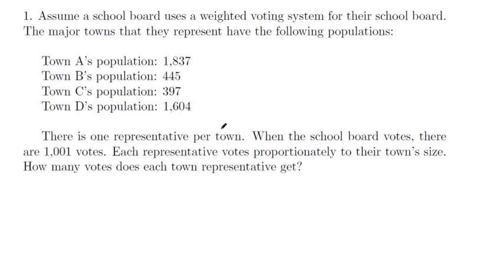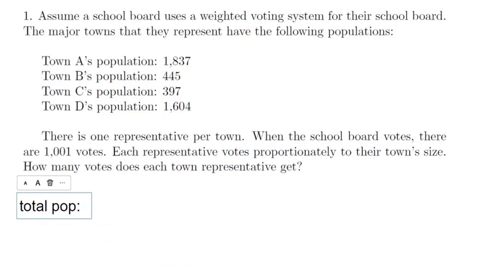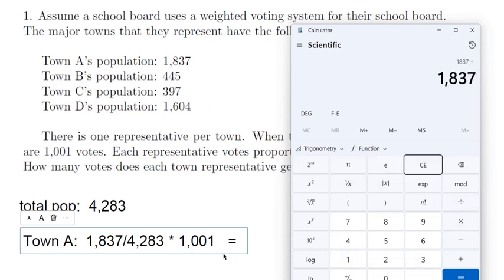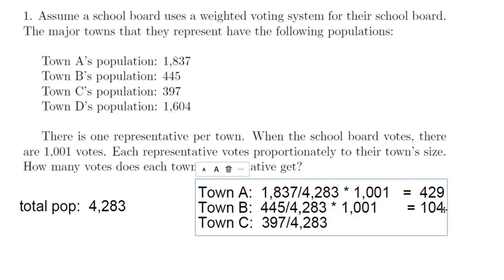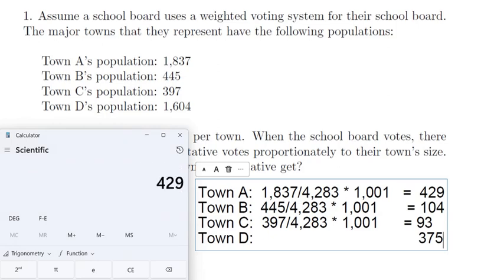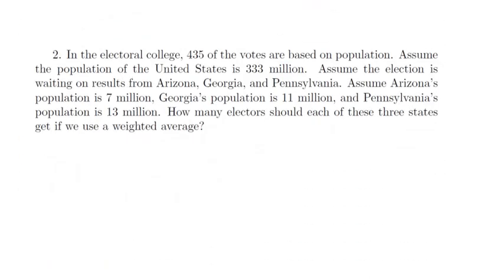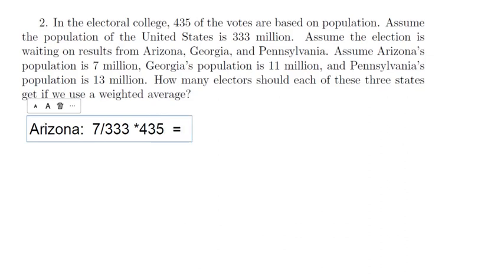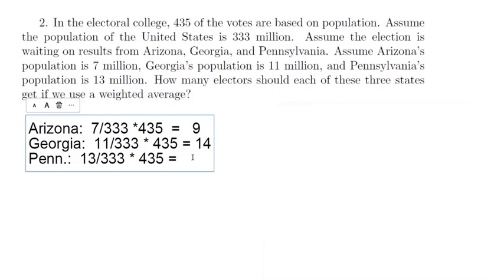Applied Math Weights Weighted Voting